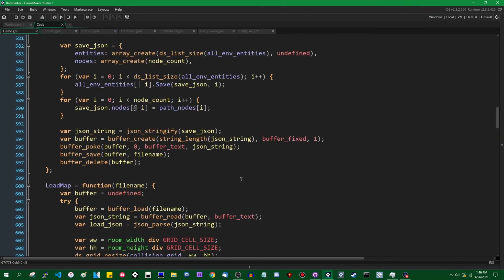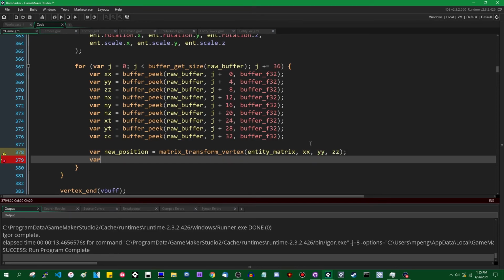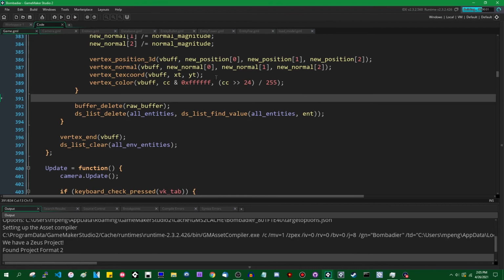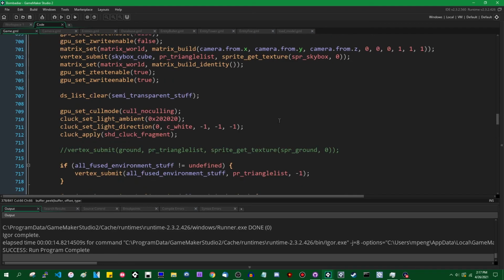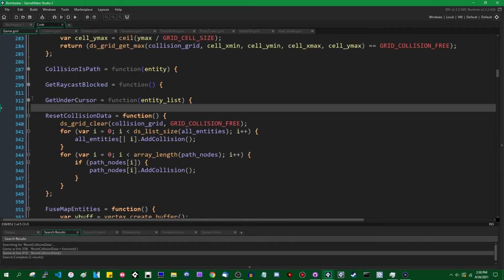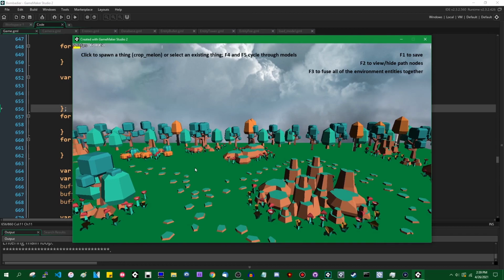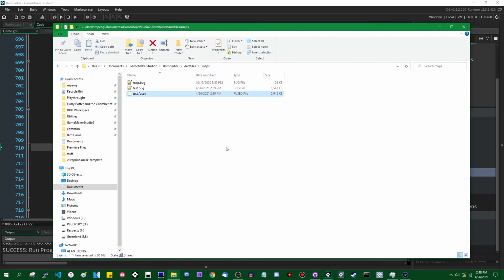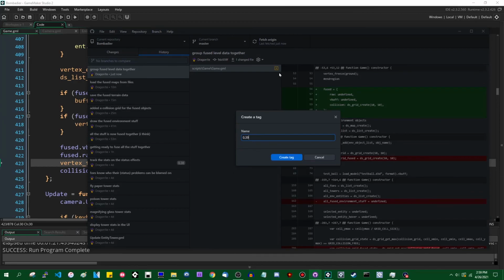Let's Make a Tower Defense Game - Week 39 - Model File Optimization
Time to fuse all of the static objects into a single vertex buffer! This is a major optimization strategy which reduces the issue of the CPU bottleneck in 3D GameMaker games and lets the GPU do much of its work unhindered.

Next week we'll be looking at some optimization strategies which are more specific to this game, such as culling out faces that are always facing away from the camera!

Repository (as of the last time I worked on it, which is usually a few episodes ahead of this video):

That promised social media link spam.